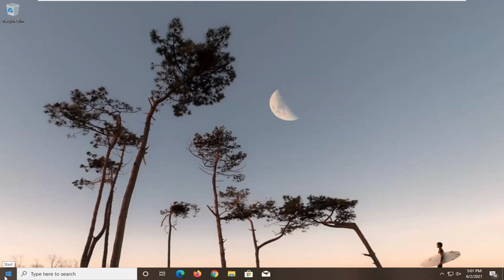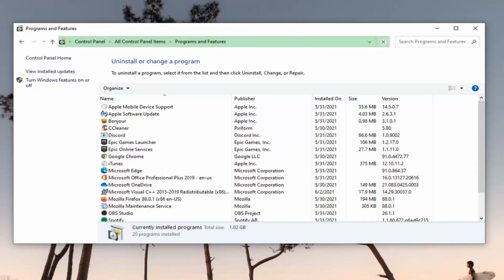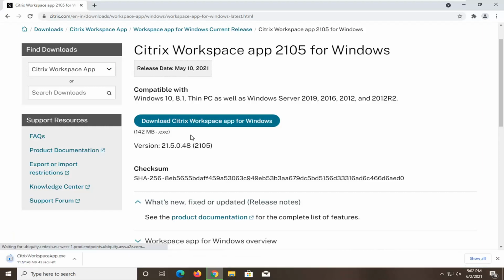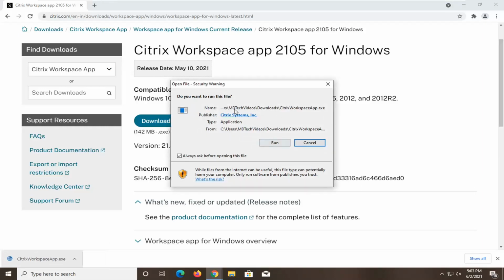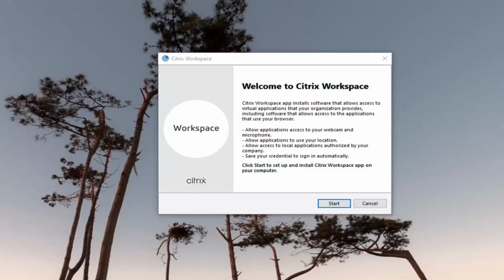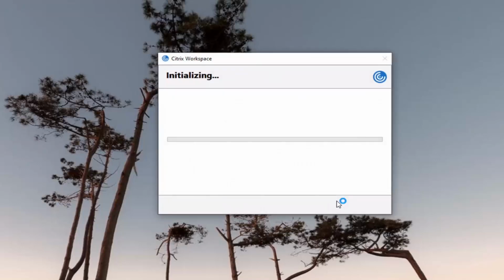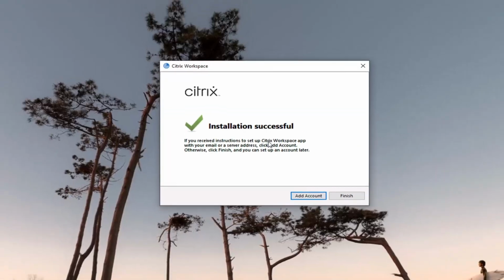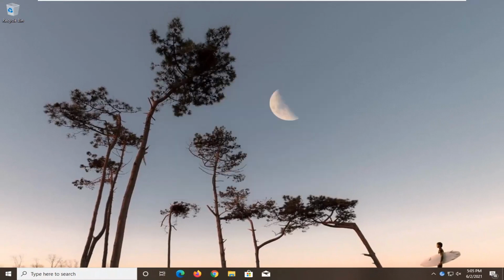A Breakpoint Has Been Reached, Error 0x80000003 [Complete Solution]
A breakpoint has been reached message can sometimes appear on your PC while trying to run a certain application or while trying to shut down your computer.